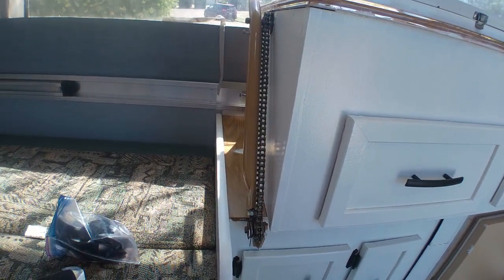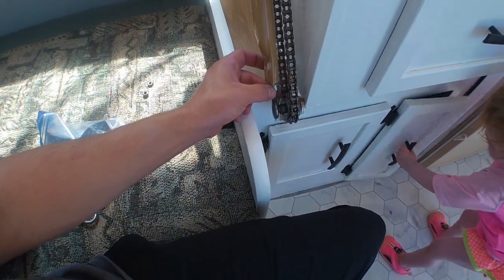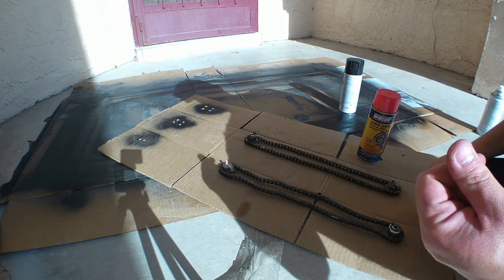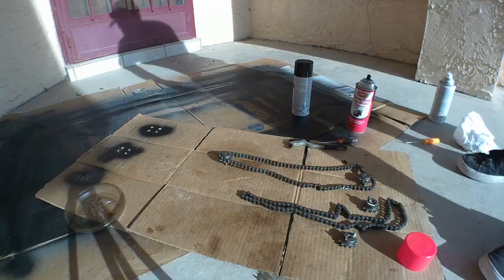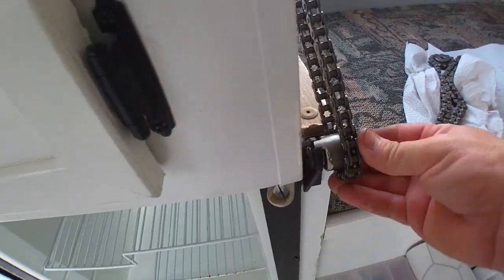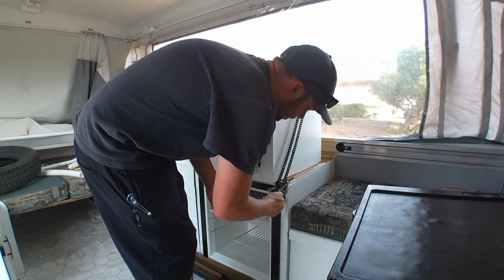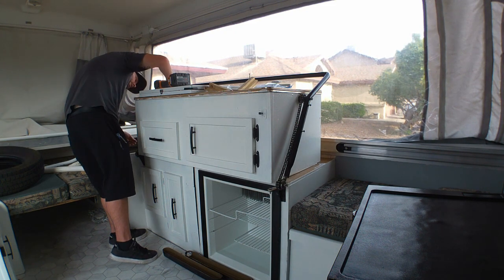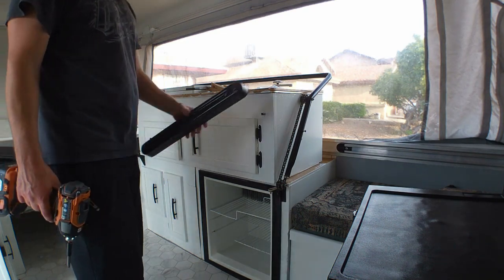POPUP Camper renovation - GALLEY LIFT SYSTEM clean out. You CAN do it yourself!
We show how to disassemble, clean, and reassemble the galley lift system in our Coleman SeaPine popup. Step by step instructions and tips.